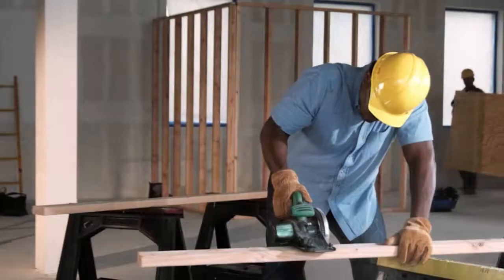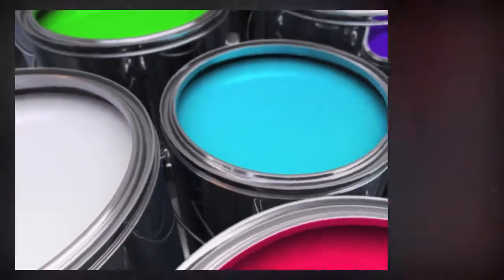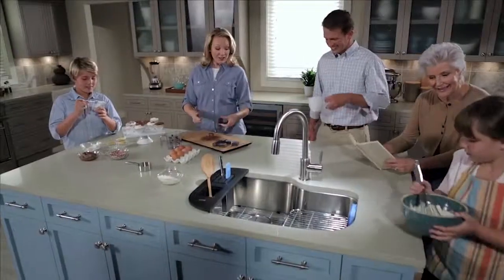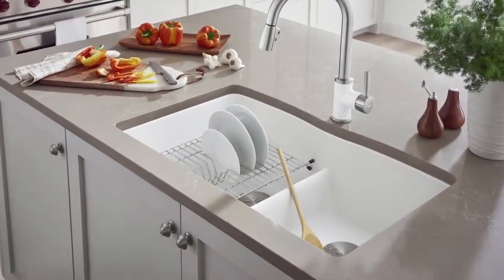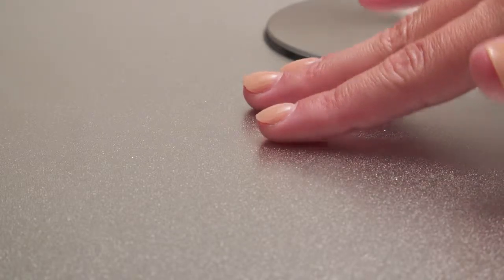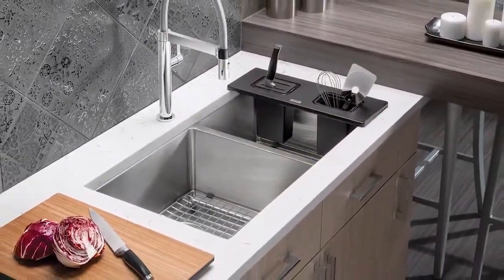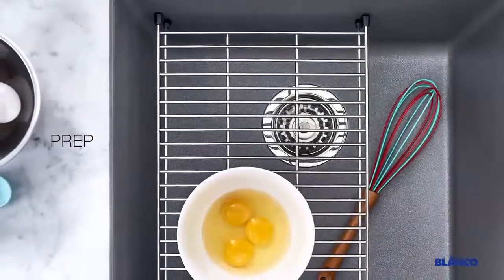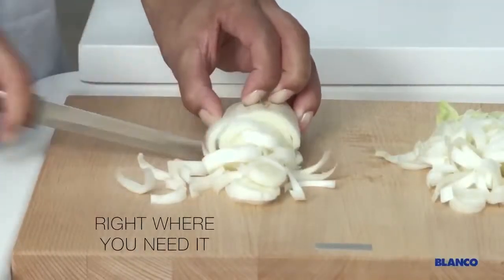Hints For Homeowners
Remodeling a kitchen can be easier than many realize. For one thing, instead of going through the trouble and expense of installing new, custom cabinets, give your current ones a coat of paint, new pulls and knobs or perhaps new doors.  For another, you needn’t change every appliance. Get a new look by changing the most-used one, the sink. Those from Blanco save space on the counter and make cleaning and prepping easy. SILGRANIT sinks are impervious to scratches, chips and stains while the company’s newest stainless material, DURINOX, resists fingerprints and scratches.  Little things can make a big difference. Custom stainless grids and elegant drain covers and strainers can make prep work more pleasing, cleanup less complicated, and entertaining an event reserved for graciously accepting compliments. Grids that float inside the sink to dry dishes, elevate pots or wash vegetables; colanders and cutting boards that can sit on top of the sink or on a specially engineered ledge save counter space and pep up prep work.